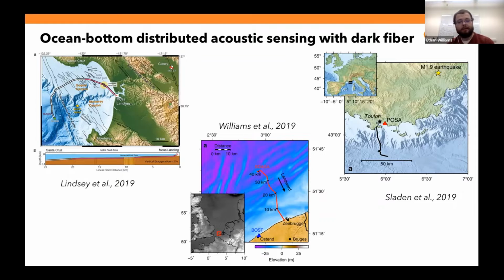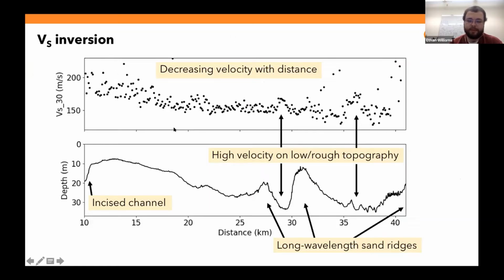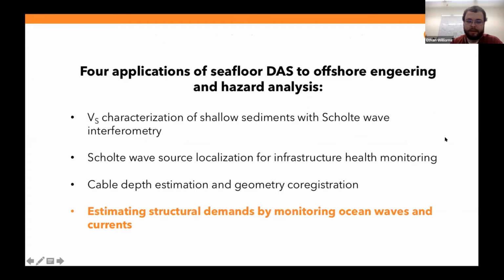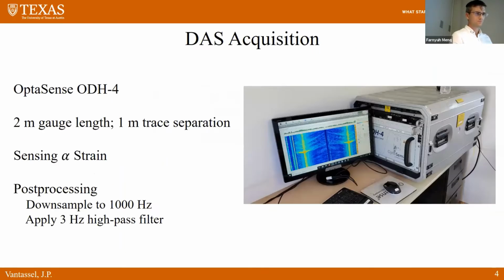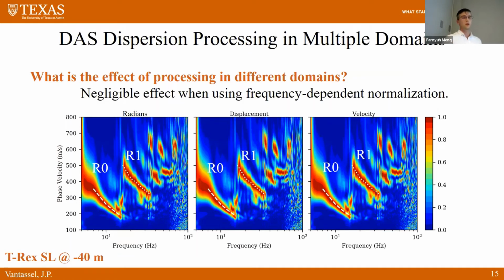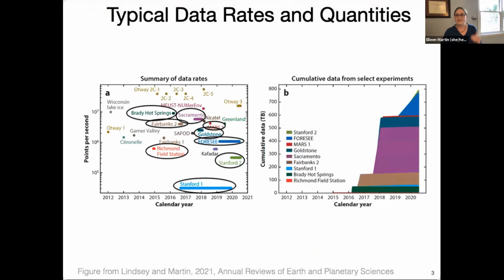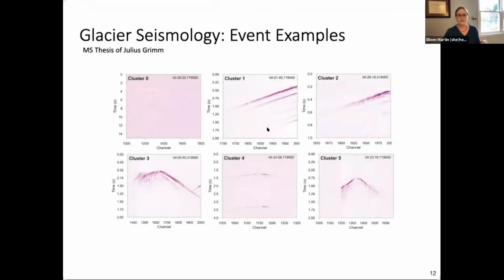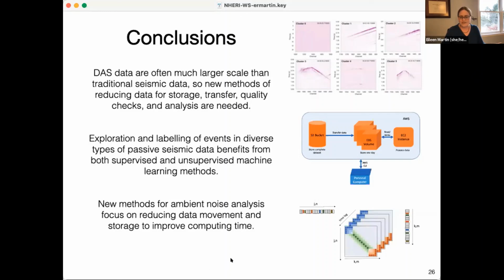DAS workshop Part3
NHERI@UTexas Workshop on Fiber Optic Distributed Acoustic Sensing (DAS) for Infrastructure Engineering and Subsurface Imaging (Part3)

Organized by:
Brady R. Cox, Ph.D., P.E.; Professor, Utah State University & NHERI@UTexas Co-PI
Farn-Yuh Menq, Ph.D.; NHERI@UTexas Site Manager
Peter Hubbard, Ph.D. Candidate; University of California, Berkeley
Kenichi Soga; Ph.D.; Chancellor’s Professor, University of California, Berkeley
Richard Costley; Ph.D.; Research Mechanical Engineer, USACE – ERDC
John Murphy; Research Civil Engineer, USACE - ERDC
LSU Center for River Studies, Baton Rouge, LA; October 21-22, 2021

Special thanks to Prof. Clint Willson for letting us hosting the workshop at LSU Center for River Studies.
Funding for this workshop is provided by the U.S. National Science Foundation (CMMI- 2037900).